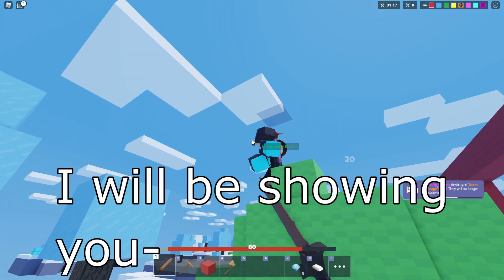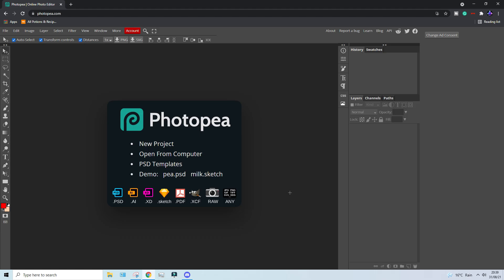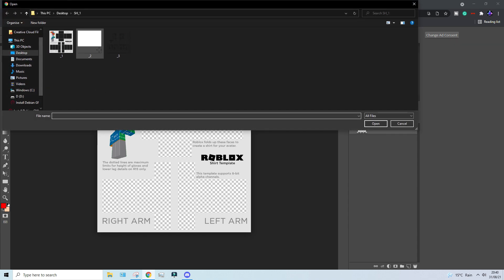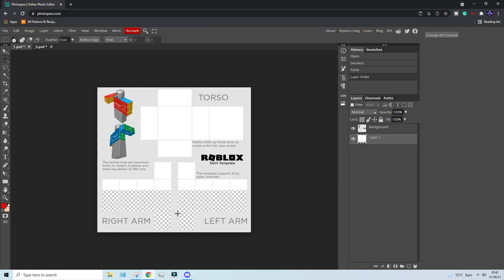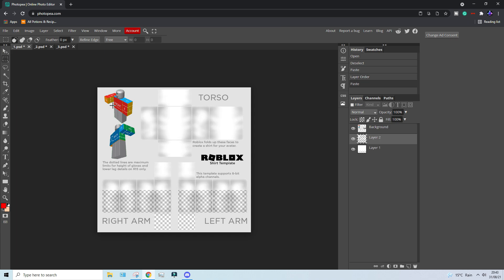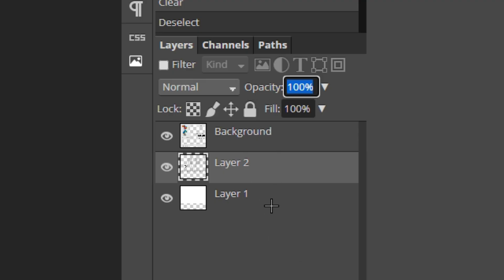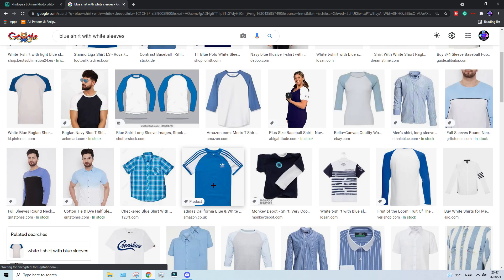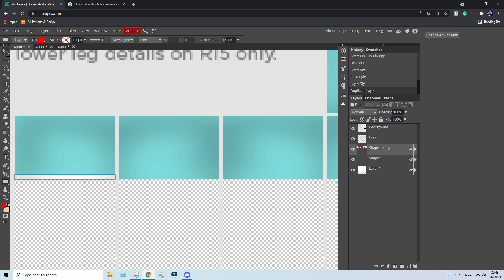HOW TO MAKE YOUR OWN ROBLOX SHIRT! (2021)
Title: HOW TO MAKE YOUR OWN ROBLOX SHIRT! (2021)

In today's video, I am going to be showing you how to make a good-looking Roblox shirt! Enjoy!

Support me and enter my Star code VEDDEV when you buy Robux